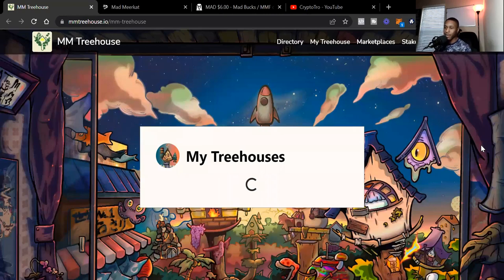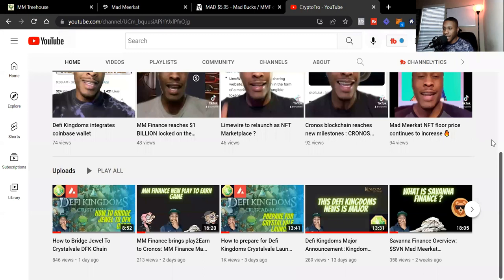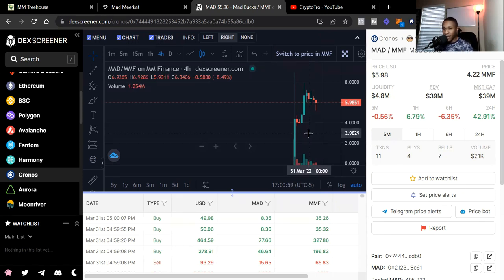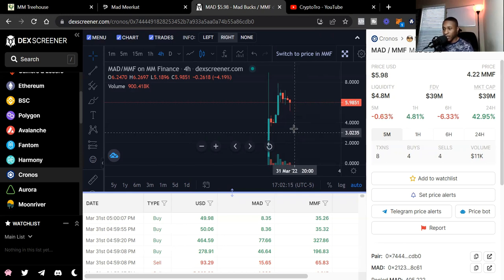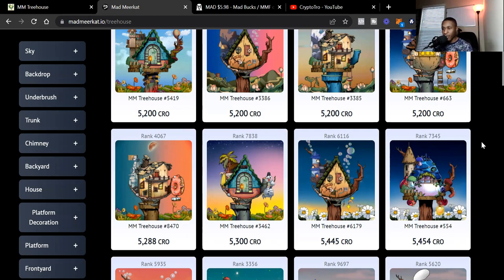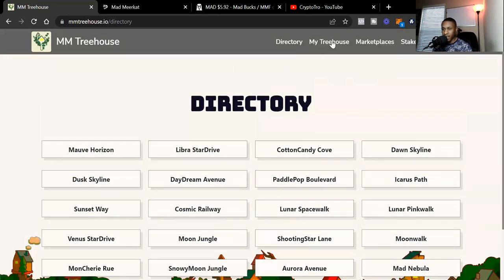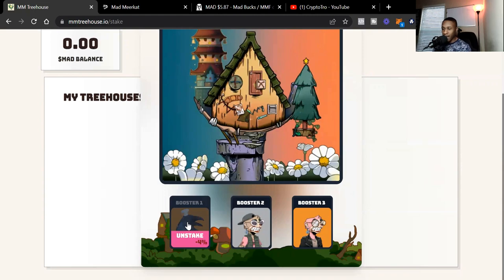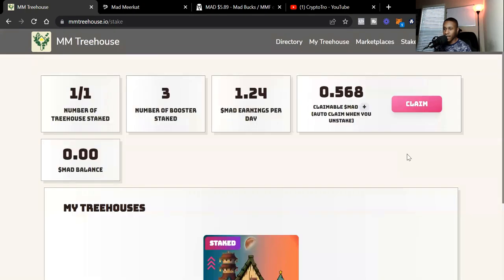Mad Meerkat Treehouse Overview MMT : How to stake MMT To Earn MAD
Timecode:
0:00 - Intro
2:00 - MAD Price analysis
3:20 - Floor Price of Mad Meerkat Treehouses
5:00 - Overview of Mad Meerkat Treehouses
6:00 - How to stake your Mad Meerkat Treehouse
7:00 - How to buy Mad Meerkat Treehouses
7:50 - Final Thoughts